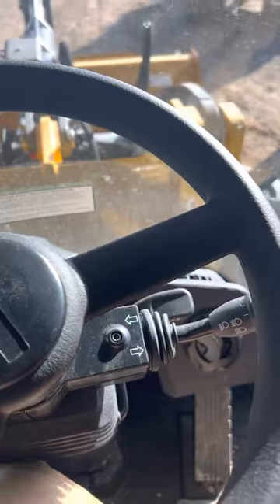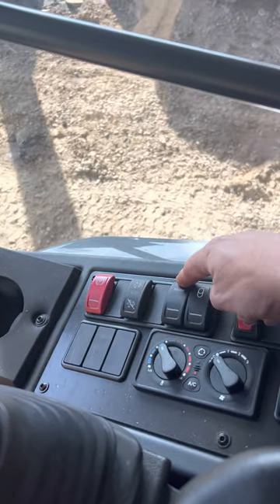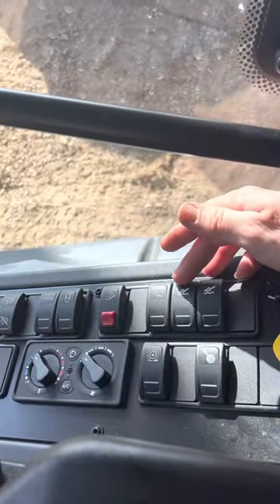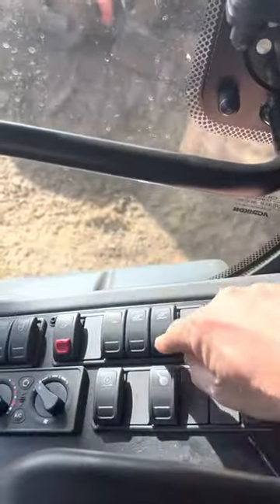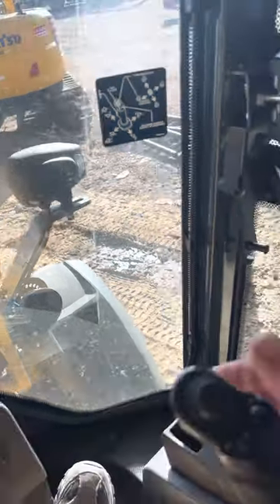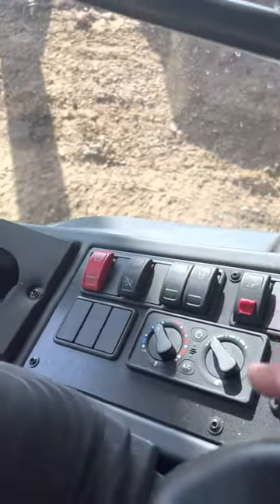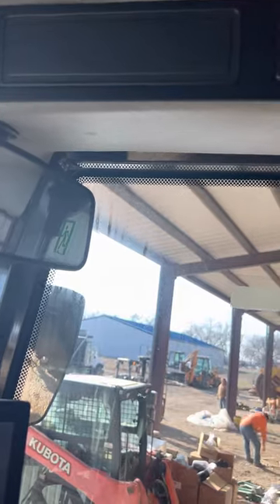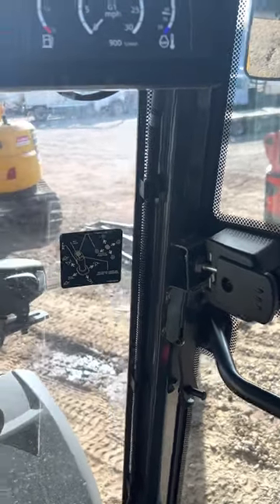John Deere 324L Wheel Loader Operation